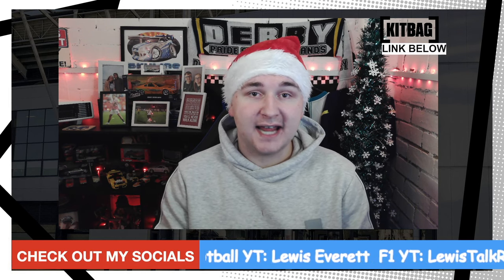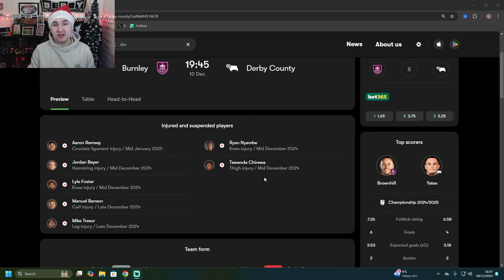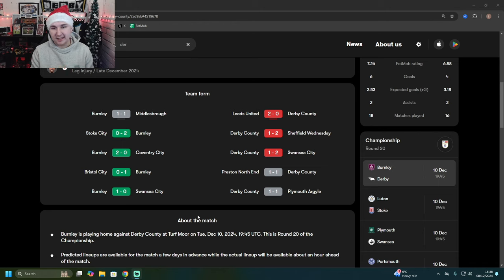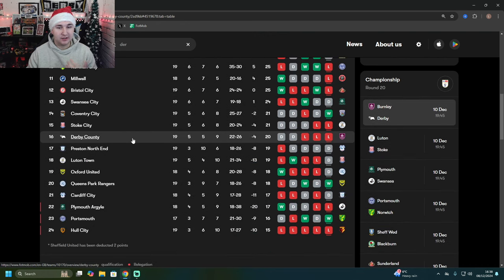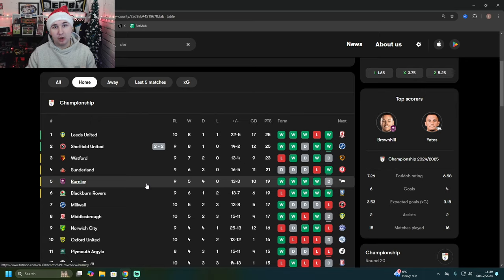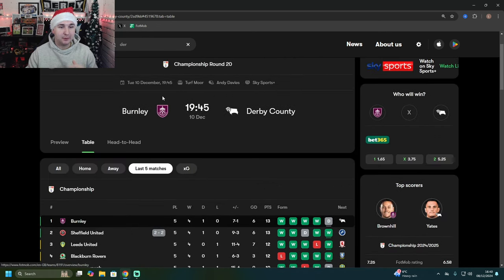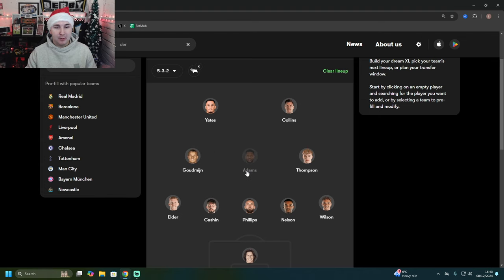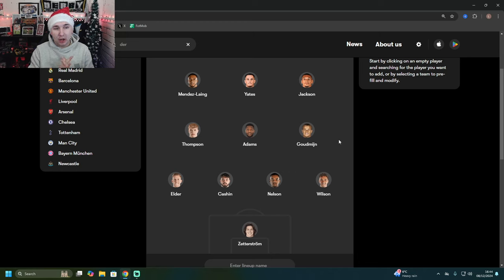Can Derby STEAL A WIN! Derby County vs Burnley (A) Match Preview!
Can Derby STEAL A WIN! Derby County Football Club heads to Turf Moor to play Burnley FC in their quest for more EFL Championship points this season.
Derby County have only won 1 in their last 10 games and face another tough test as Scott Parker sets up his Burnley side for their continuation of a promotion push!
Burnley are six unbeaten in the championship and currently sitting just two points away from the top of the EFL Championship table. Scott Parker has set up a brilliant defensive team which gets good results.

Can Derby County toppel Parkers men?

Check Out Kitbag For All Your Sporting Goods!